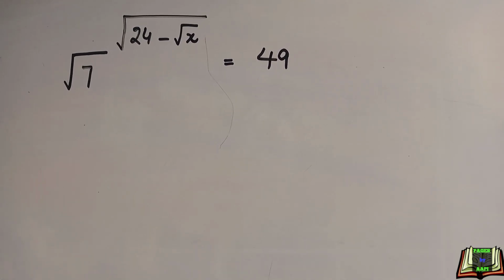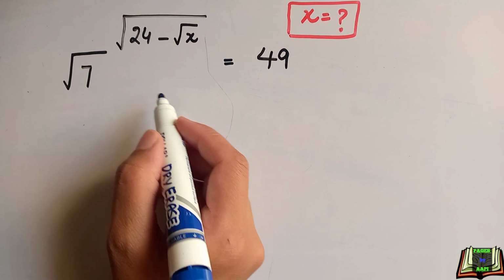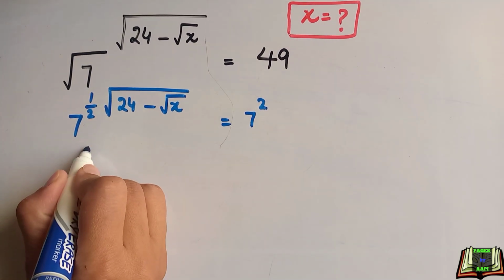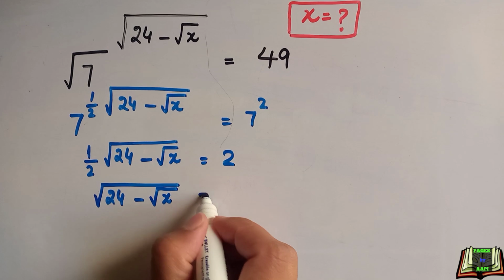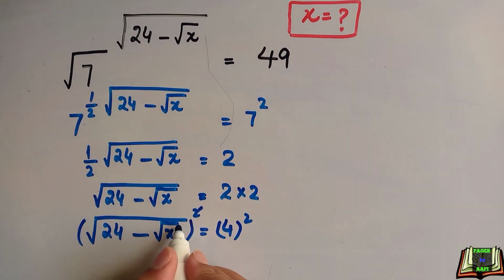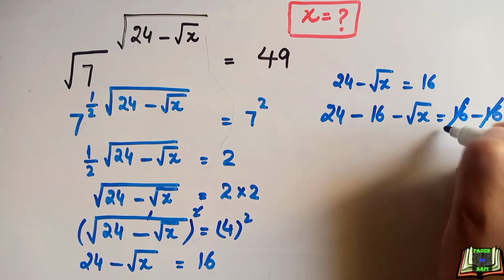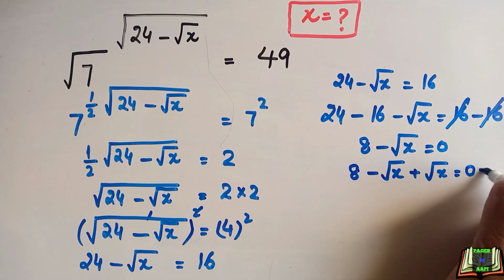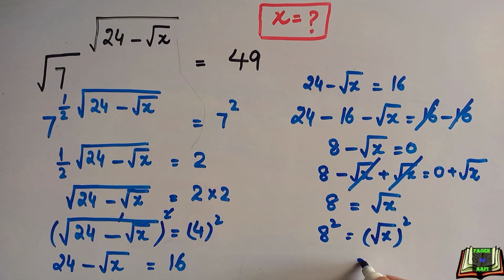No one has idea to solve this radical problem || Olympiad Math Question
Welcome all of you in another math video.
It's a math problem from SAT with readical Equation.

Learn how to Solve the Radical equation, involving cube root for x. Step-by-step tutorial.

Olympiad Question | Solve the Radical Equation with Cube Root | Math Olympiad Training

Olympiad Challenge
Po-Shen Loh
Po Shen Loh
math olympics
olympiad exam
math olympiada
British Math Olympiad
olympics math
olympics mathematics
Number Theory
mathcounts
math at work
exponential equation
Linear Equation
Radical Equation
Learn how to solve Olympiad Question quickly by @PagesbyAapi
Olympiad Mathematics
Radical equation
Rational equation
How to check answers
Cube Root
Square Root